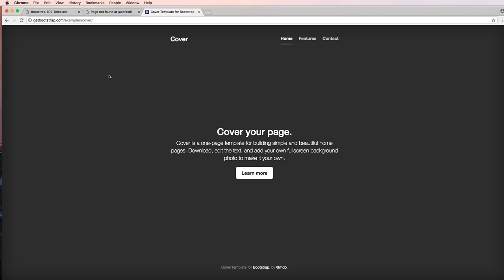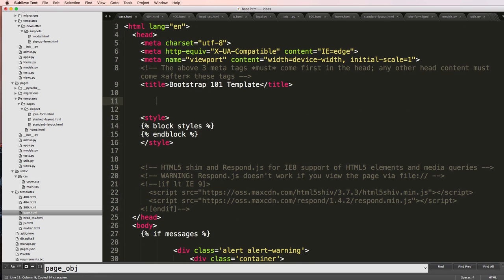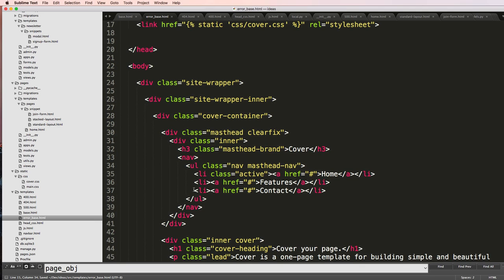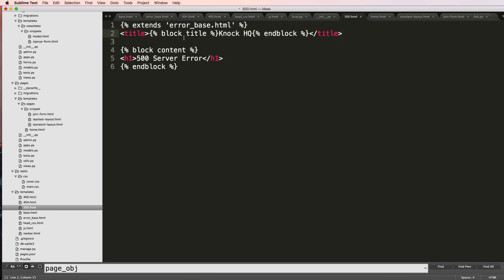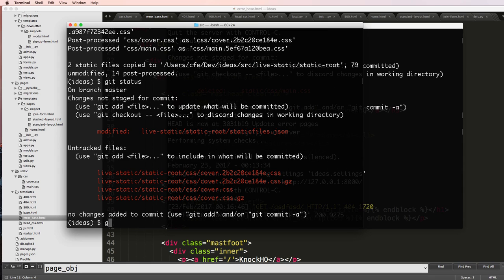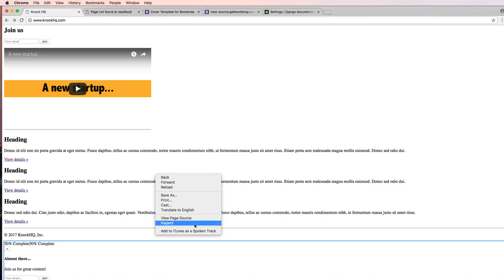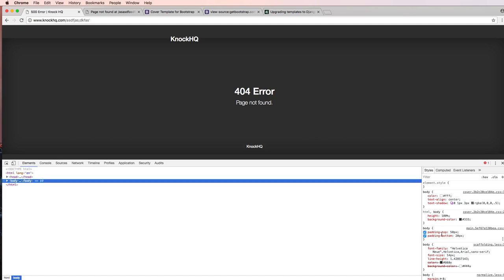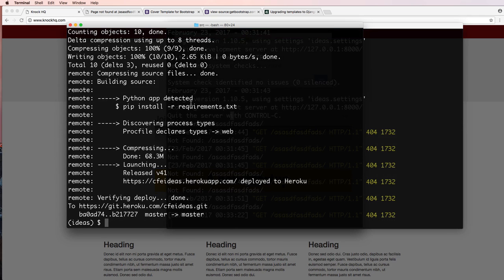23 of 26 | Styling Error Pages | Hiit Startup | Django Tutorial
This project is a rapid-fire building of a dynamic landing page. The goal is to give you code that helps you test your project much like we are in our new channel -- HiitStartup \\